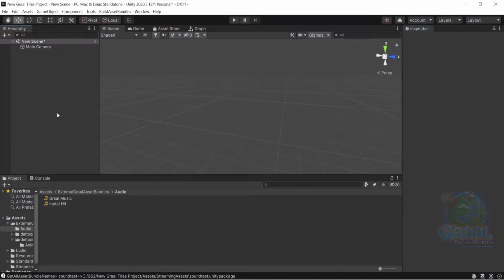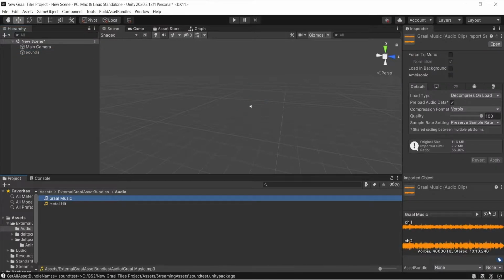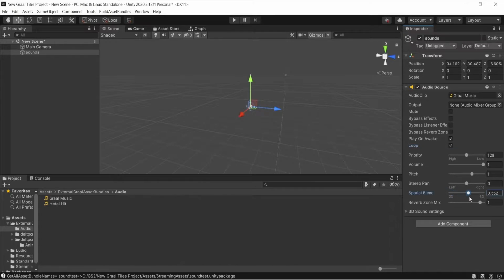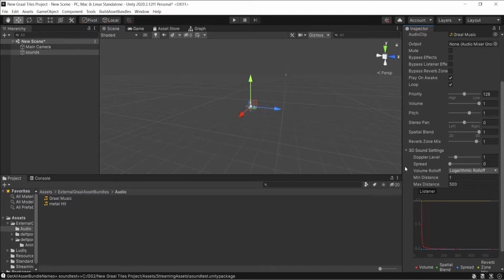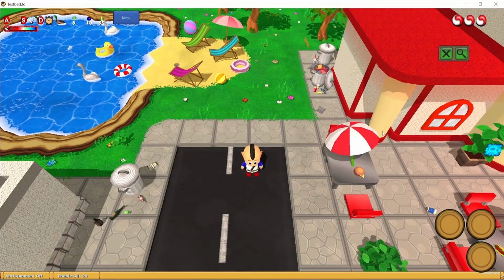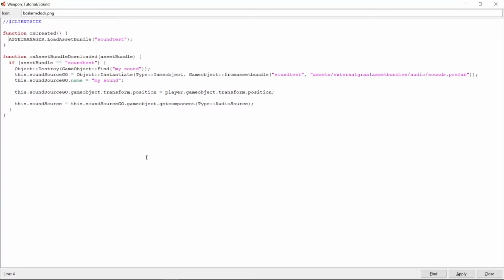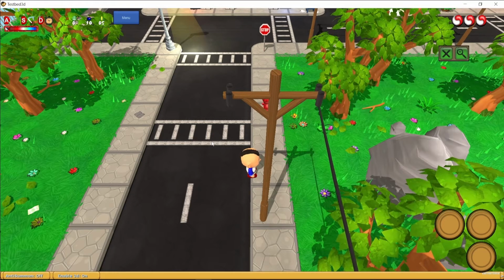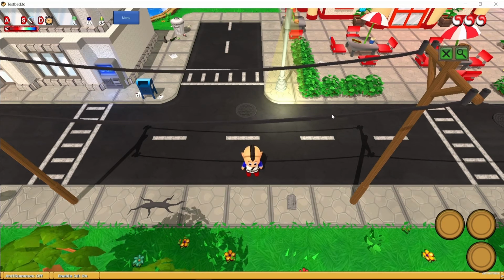GraalOnline Dev - 3D/Development Episode 12 - Sounds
This video focuses on Unity's sound engine and how to implement it into GS2.